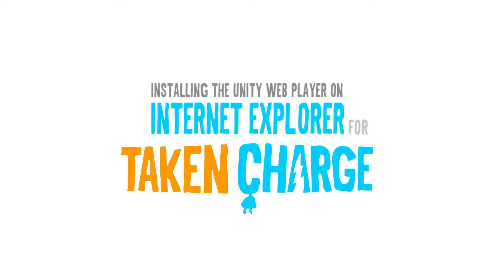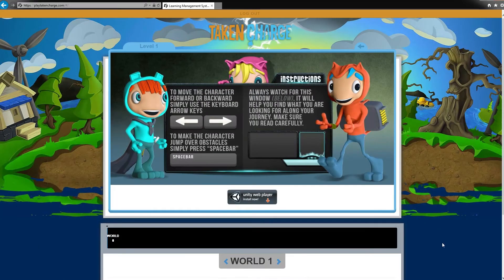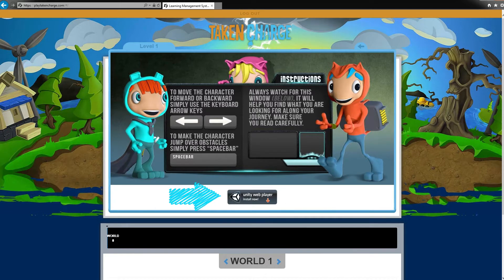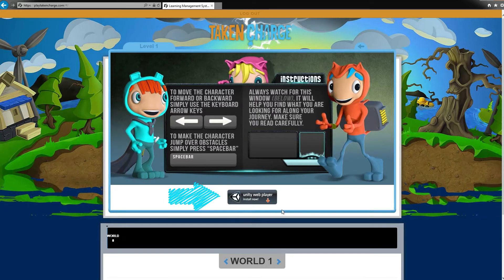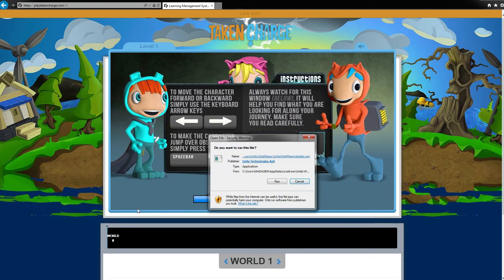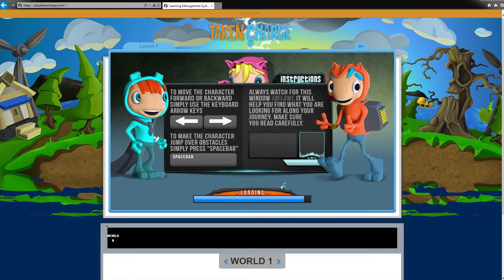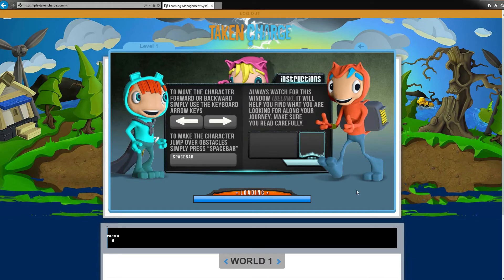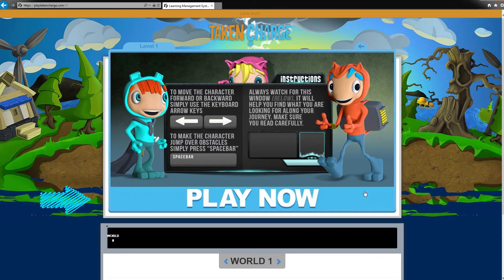Internet Explorer Unity Web Player Plugin - First Time Installation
The Taken Charge game series requires the installation of the Unity Web Player Plugin.  If you are going to play Taken Charge via the Internet Explorer browser and you're logging in for the first time this video will provide you with the the step-by-step instructions to install and enable the Unity Web Player Plugin.  If you have any additional questions please visit TakenChargeGame.com/Support.